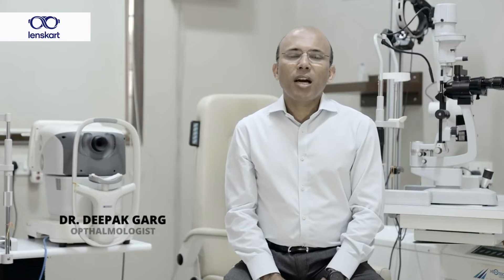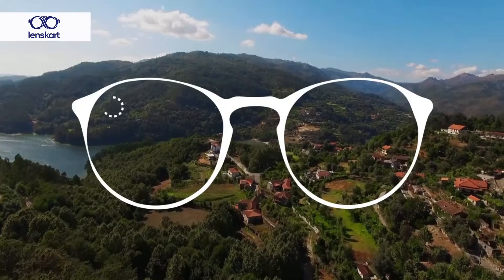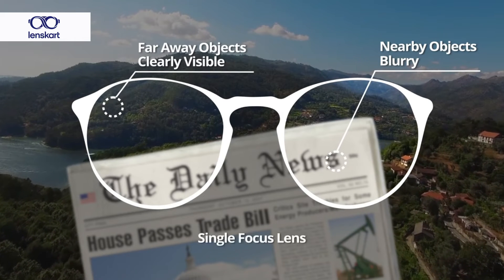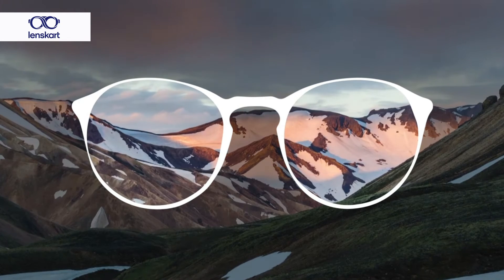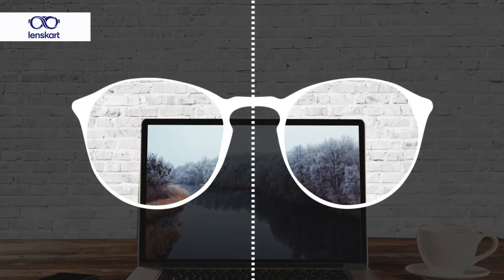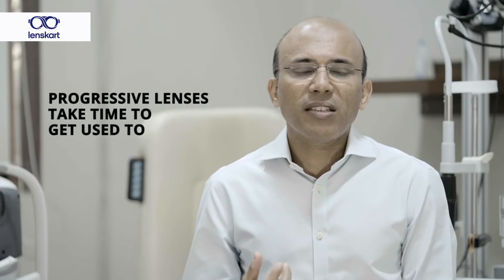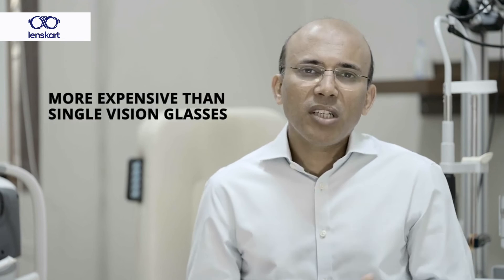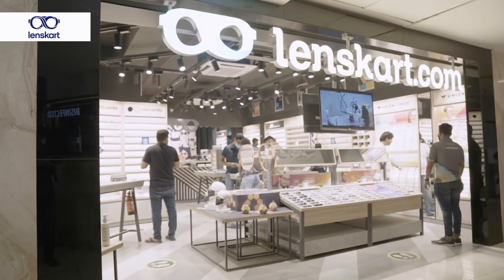Difference Between Single Vision And Progressive Vision | Lenskart Experts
Which prescription lens type is the best for you? In this video, Ophthalmologist Dr. Deepak Garg, breaks down the difference between single vision, bifocal and progressive eyeglass lenses in simple terms.

About Lenskart:
Lenskart, the first of its kind online optical store in India, has made it possible to acquire a good quality pair of specs with prescription lenses for just Rs. 399, all this while you sit in the comfort of your home. With a 72-hour free home delivery guarantee and 365 days return policy, Lenskart.com is doing what ecommerce hasn’t been able to do in India yet. Wear the trend! Say hello to the hottest range of eyewear.